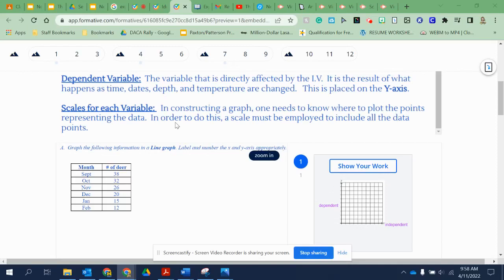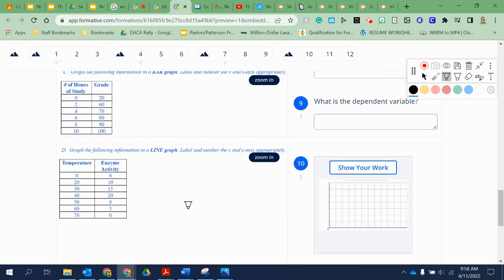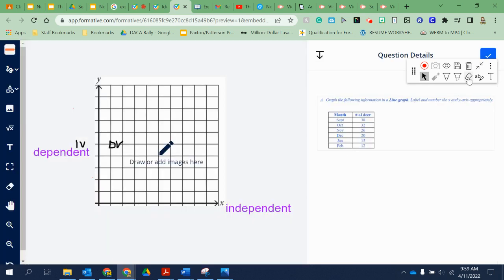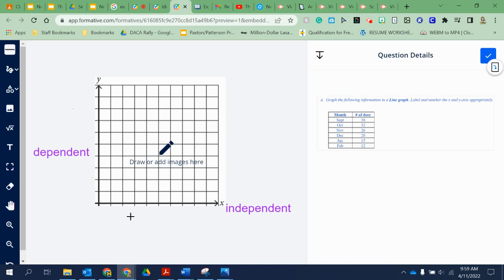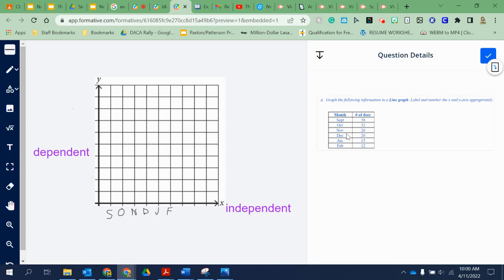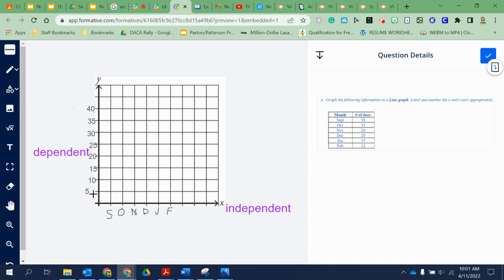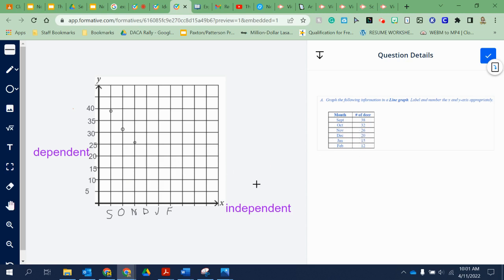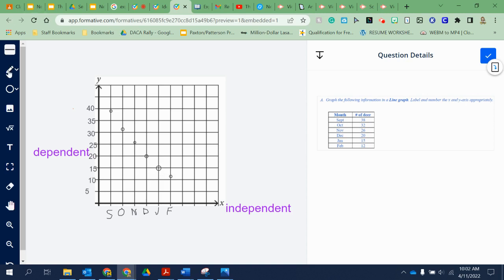Graphing Independent & Dependent Variables 3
In this playlist, I explain how to identify the independent and dependent variables. I also explain how to identify the x-axis and the y-axis and where the independent and dependent variables belong on the graph. The difference between bar graphs and line graphs is also mentioned.